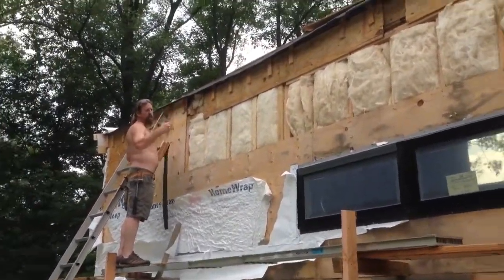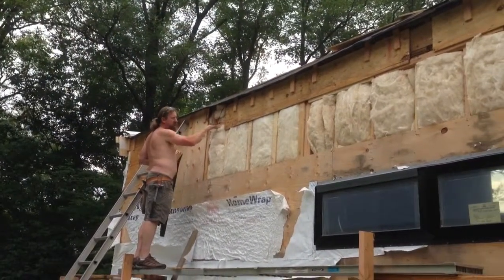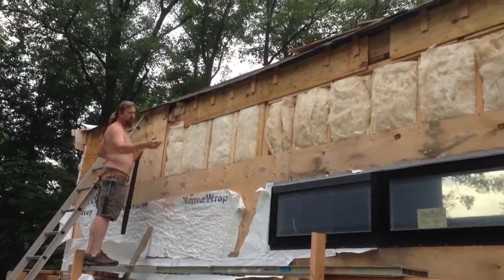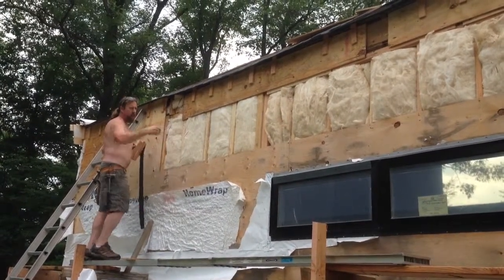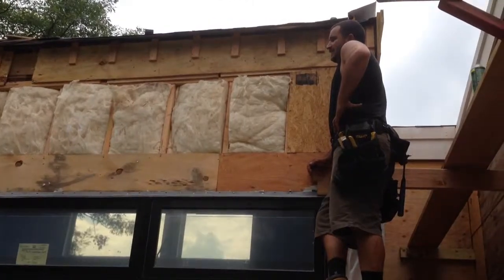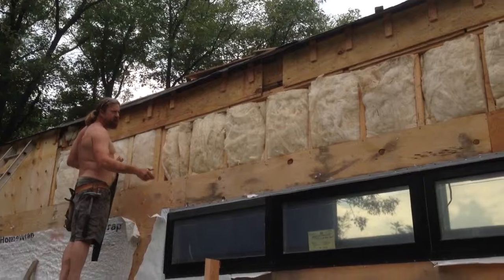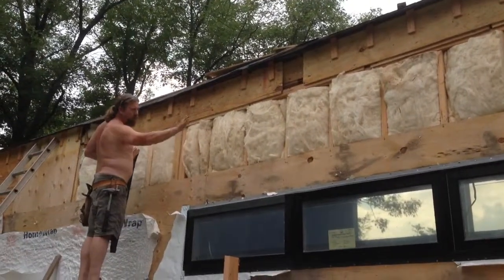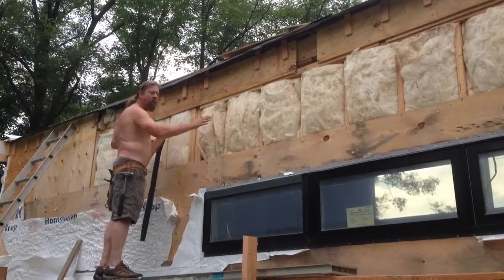Correcting front facade built incorrectly.